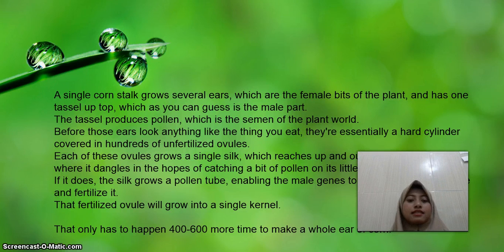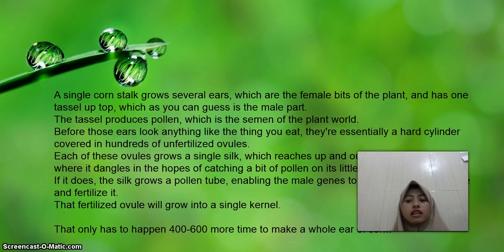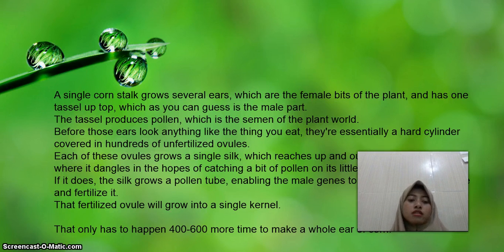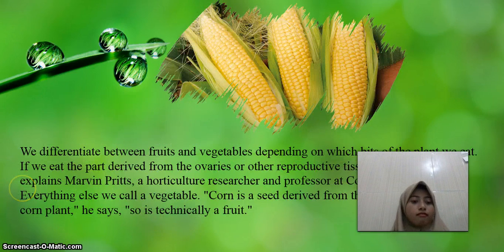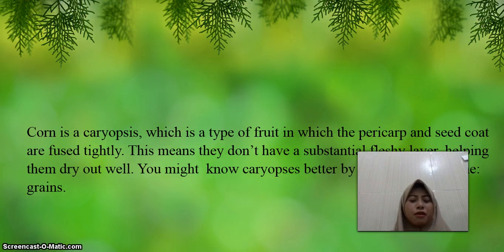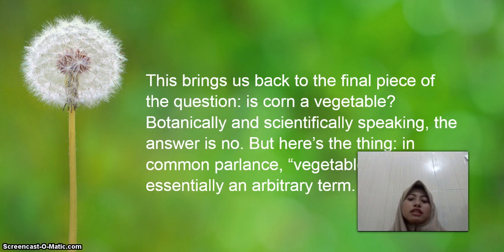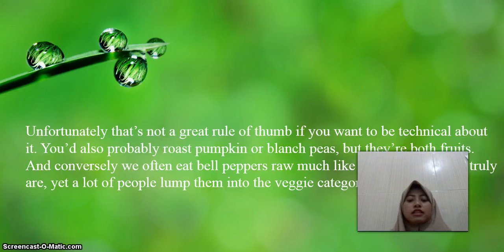IS CORN A FRUIT , A VEGETABLE, OR A GRAIN - ANNISA ZILDA WIKATAMA